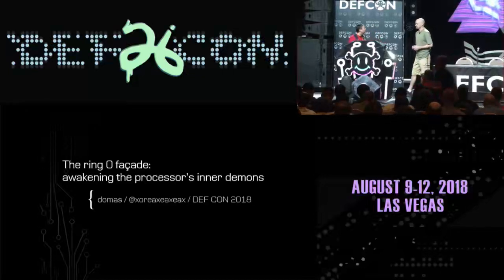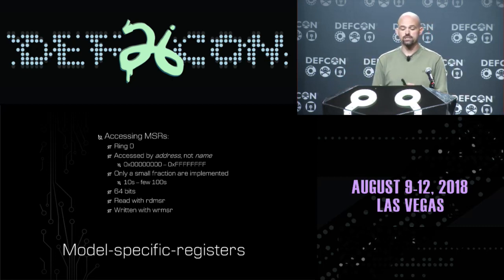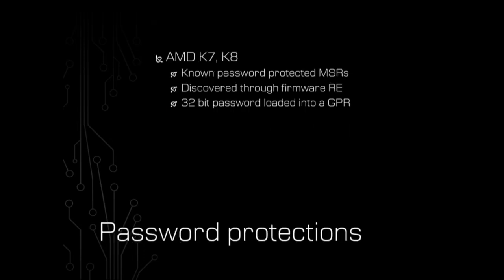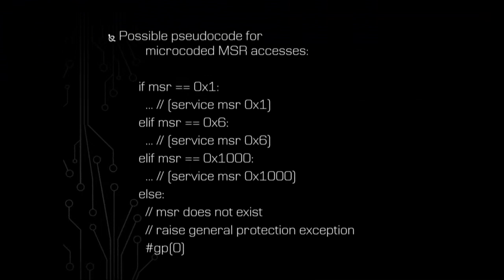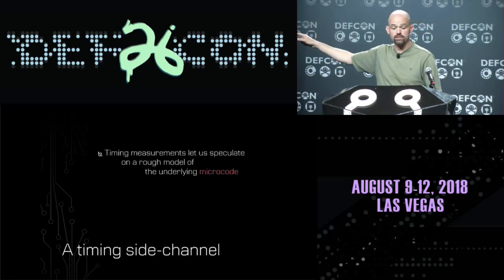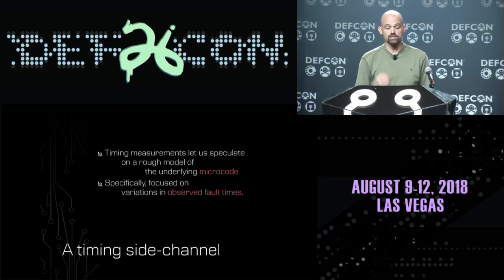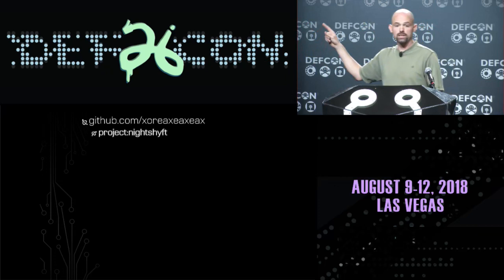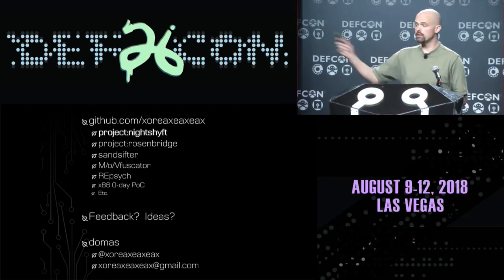The ring 0 façade: awakening the processor's inner demons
Your computer is not yours. You may have shelled out thousands of dollars for it. It may be sitting right there on your desk. You may have carved your name deep into its side with a blowtorch and chisel. But it's still not yours. Some vendors are building secret processor registers into your system's hardware, only accessible by shadowy third parties with trusted keys. We as the end users are being intentionally locked out and left in the dark, unable to access the heart of our own processors, while select organizations are granted full control of the internals of our CPUs. In this talk, we'll demonstrate our work on how to probe for and unlock these previously invisible secret registers, to break into all-powerful features buried deep within the processor core, to finally take back our own computers.

Christopher Domas is a security researcher and embedded systems engineer, currently investigating scalable IoT security. He is best known for releasing impractical solutions to non-existent problems, including the world's first single instruction C compiler (M/o/Vfuscator), toolchains for generating images in program control flow graphs (REpsych), showing that all programs can be reduced to the same instruction stream (reductio), and the branchless DOOM meltdown mitigations. His more relevant work includes the sandsifter processor fuzzer, the binary visualization tool ..cantor.dust.., and the memory sinkhole x86 privilege escalation exploit.